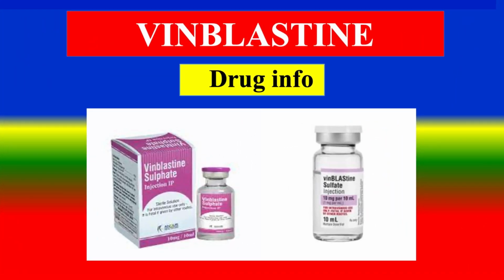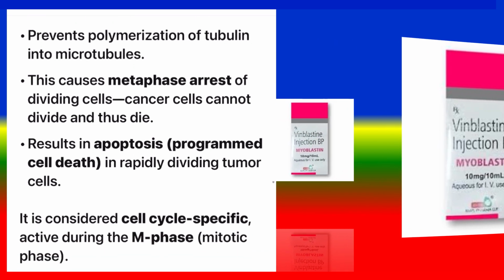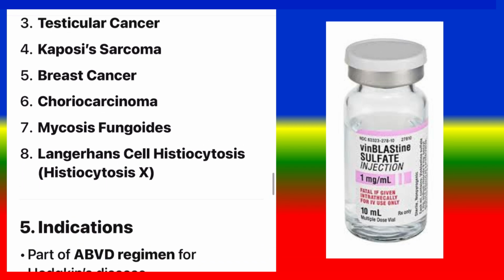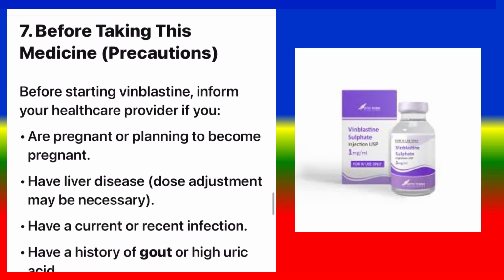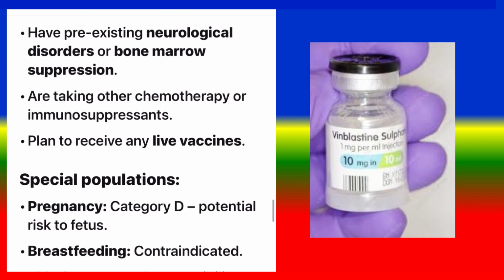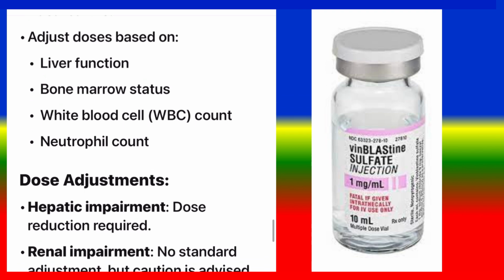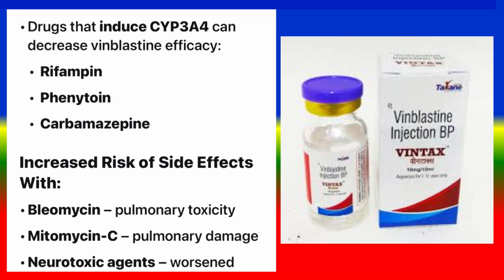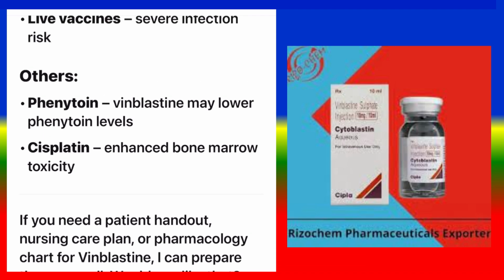VINBLASTINE- Generic Name, Drug class, Brande Name ,Precautions , How to use, Side Effects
Vinblastine is a chemotherapy drug classified as a vinca alkaloid that works by inhibiting microtubule formation, thereby stopping cancer cell division. It is commonly used to treat cancers such as Hodgkin’s lymphoma, testicular cancer, and certain solid tumors.
Contents :
1. Generic Name, Drug class, Brande Name, 0:1o
2. What is?, 0:27
3. Mechanism of Action 0:43
4. uses  1:15
5. indication , 1:40
6. contraindication . 1:52
7. Before taking this medicine (Precautions ), 2:17
8. How to use ,  2:57
9. Dosing information, 3:16
10. Miss a dose, Overdose , 3:44
11.  Stop or Avoid Taking , 4:18
12. Side Effects, 4:42
13. vital information , 5:36
 14. Other Drugs Will Affect 6:05